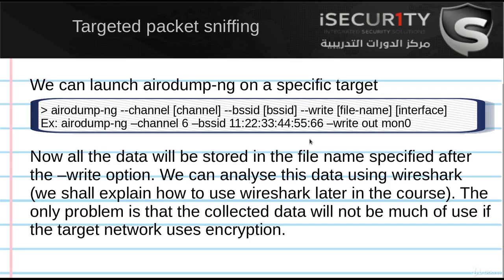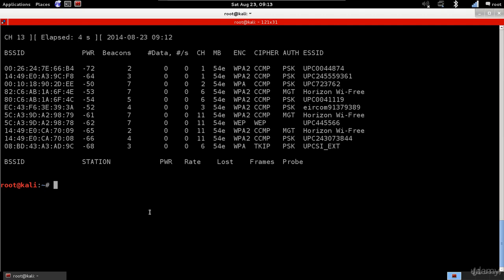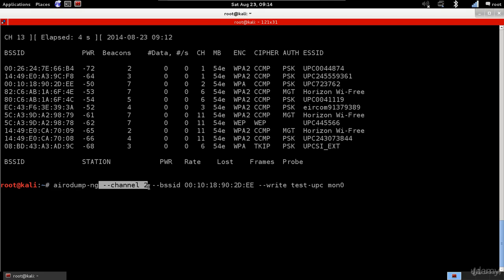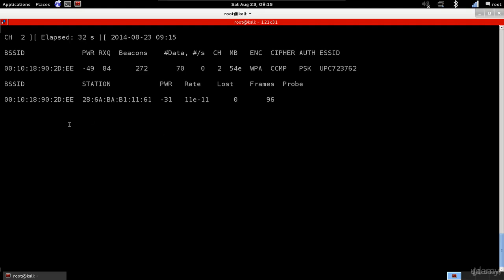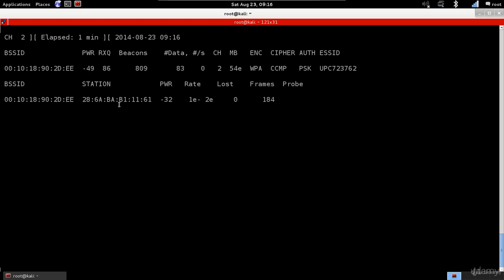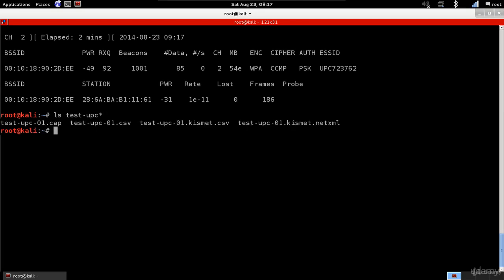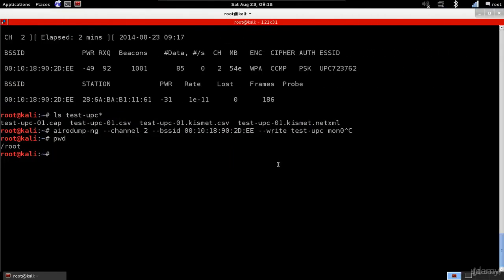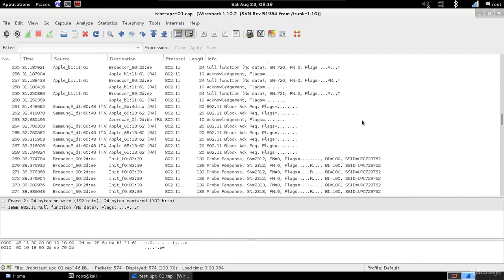Targeted Sniffing Using Airodump-ng (Wifi Course Ep10)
*Targeted Sniffing Using Airodump-ng

*Educational content

*Wifi Ethical hack course